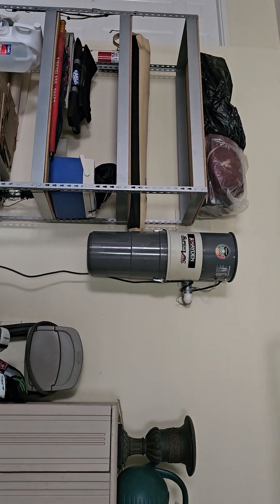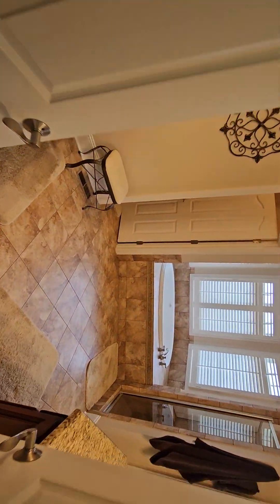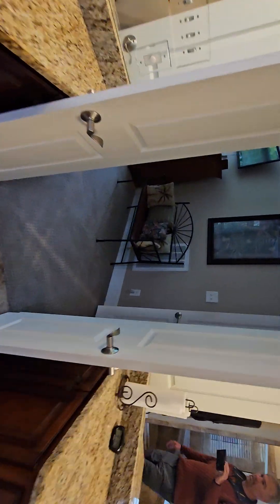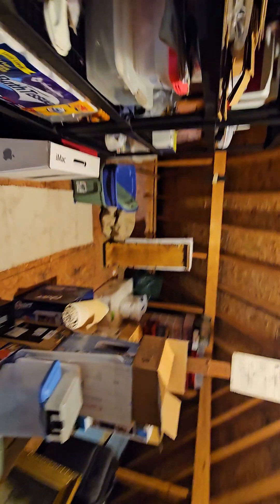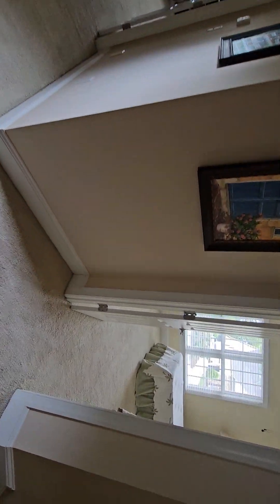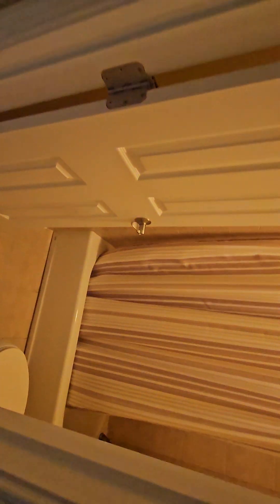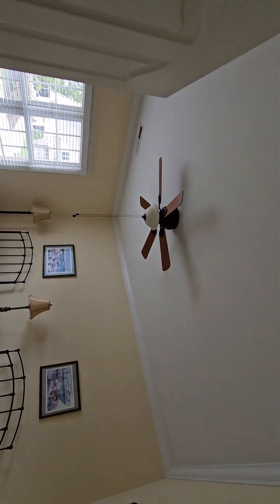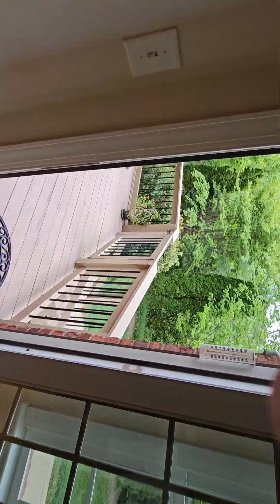Withers Dr video 2